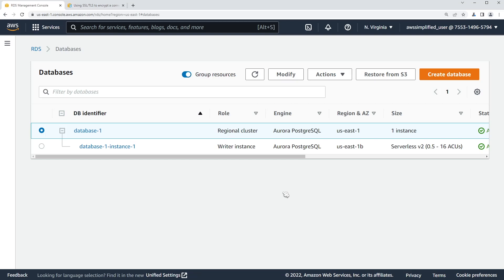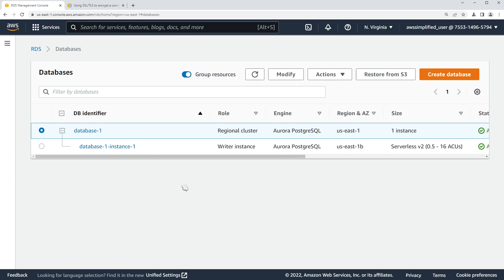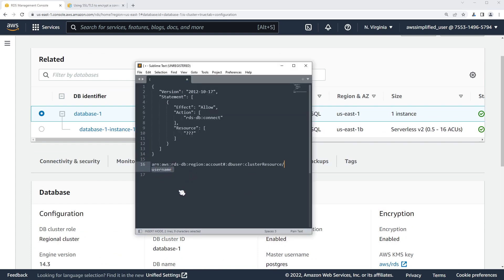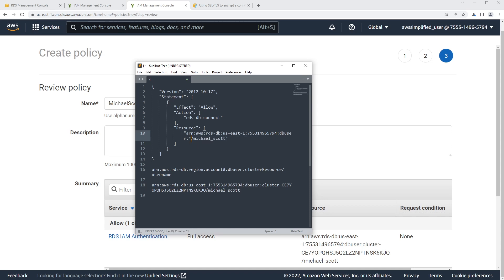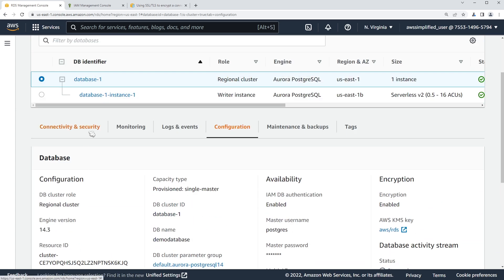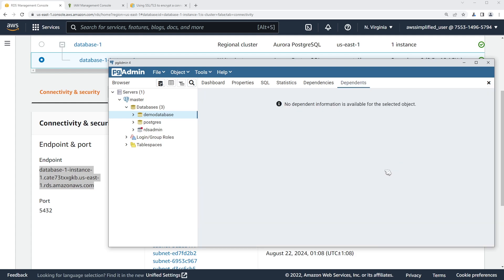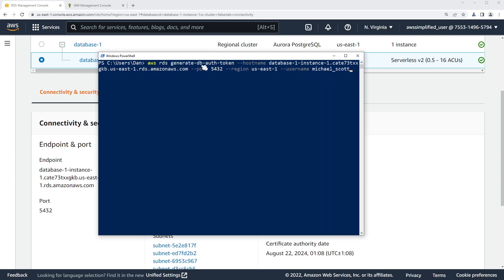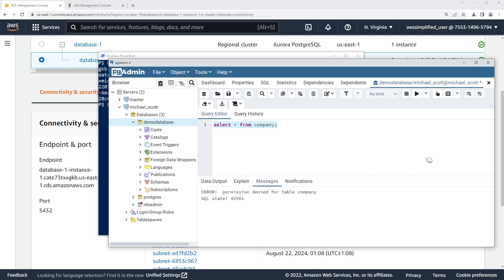How to Setup IAM Authentication for Amazon Aurora Serverless V2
In this video, I walk you through the steps to setup IAM Authentication for a Postgres Database on Amazon Aurora Serverless. This process allows you to rely on AWS managed IAM users to determine access to your database and stop using password based authentication.

Working Effectively with Legacy Code